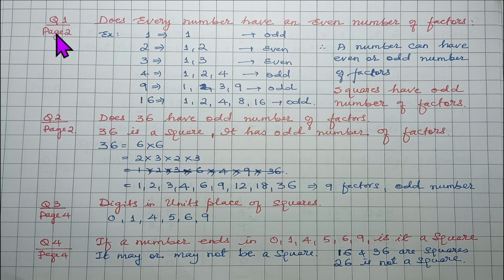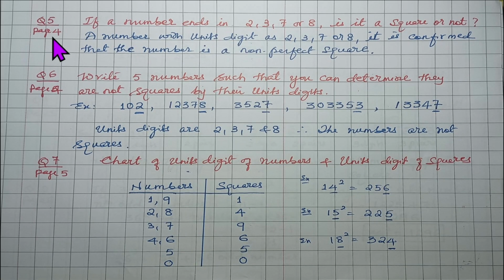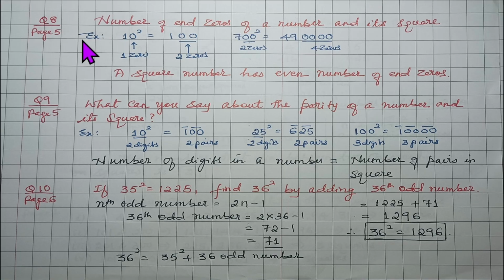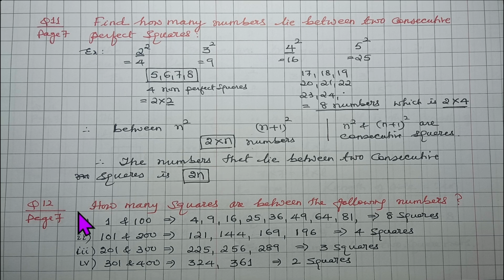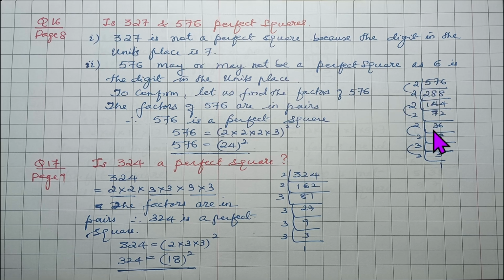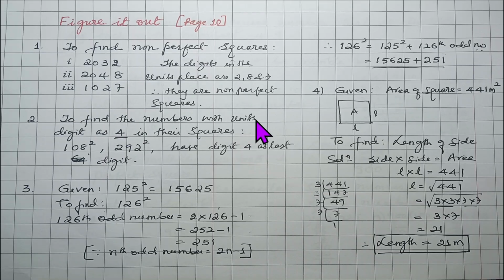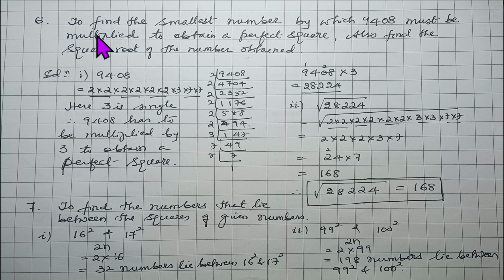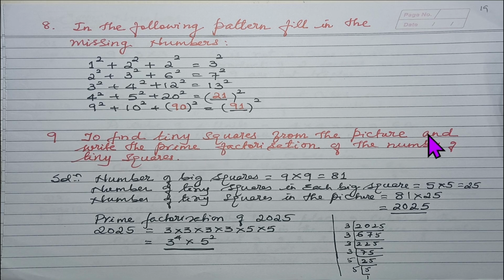Square & Cube, VIII NCERT, Ganita Prakash. Solutions of questions, Page 1 to 11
The video discusses and explains the answers of the questions from page 1 to page 11 of Ganita Prakash VIII grade text book.
Please learn the basics before you attempt the questions asked. The learning videos on the topic are available on this channel.
In this video the questions and answers are on square and square roots.
There are two separate videos on squares and square roots for understanding the basics.
Also please propagate this channel to all grade 8 students and to all others.